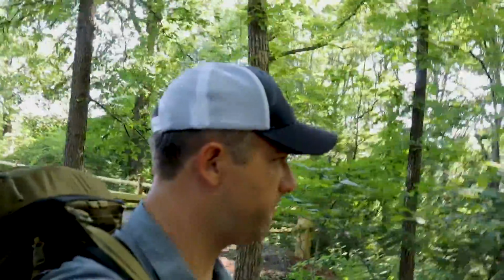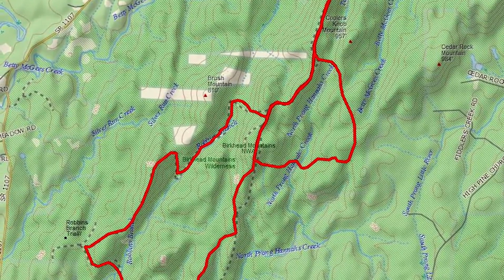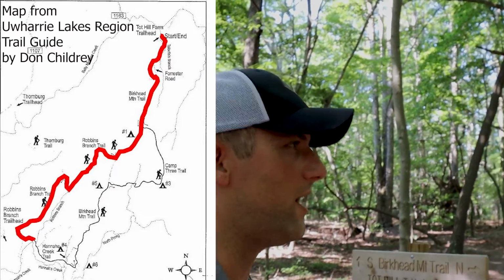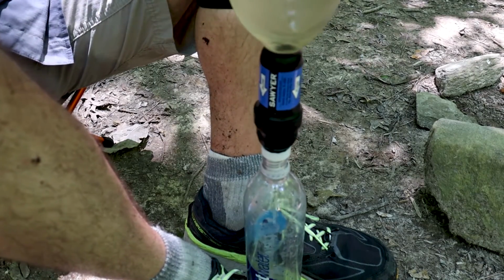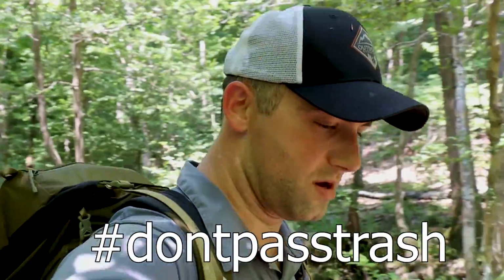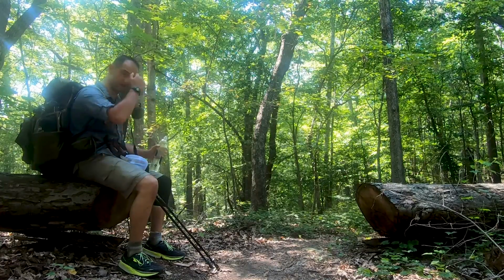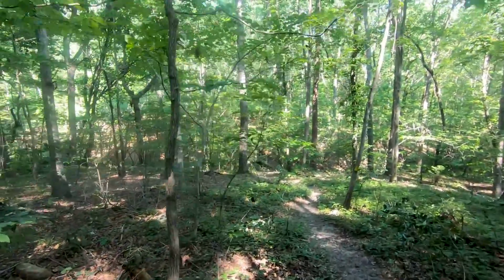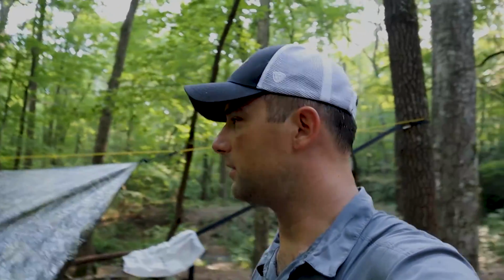Backpacking the Birkhead Wilderness-Day 1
I tried out a new section of trail in the Birkhead Wilderness of the Uwharrie National Forest for a quick overnight trip.  Beautiful scenery but some HOT weather.  I think Uwharrie is starting to be my “home” trail…such a great area.

Check out Uwharrie Lakes Region Trail Guide by Don Childrey for great information about the area!

TOAKS Titanium Pot 750ml
TOAKS Titanium Cup 450ml
GSI Outdoors Ultralight Java Drip
TOAKS Titanium Folding Spork
MSR PocketRocket 2 Stove
Therm-a-Rest NeoAir XTherm Air Mattress
Sea to Summit Aeros Pillow Premium